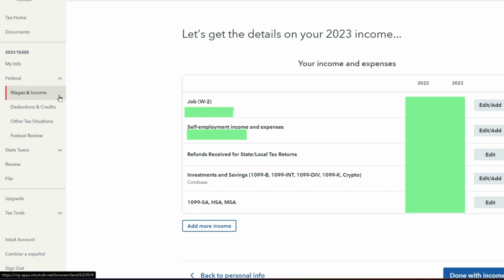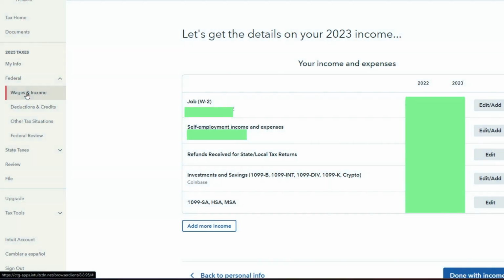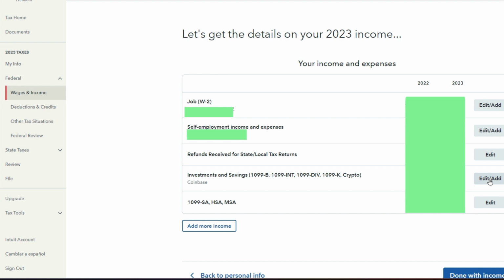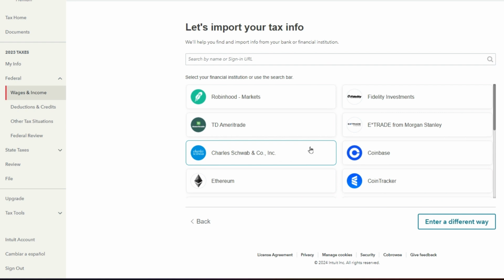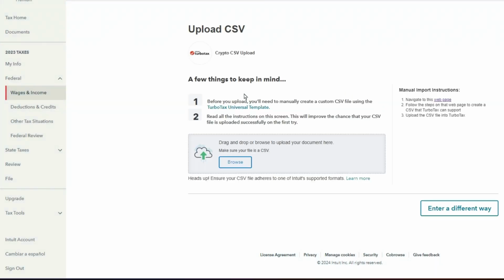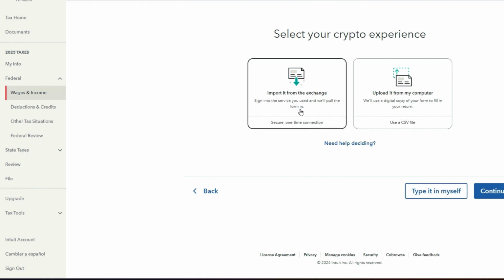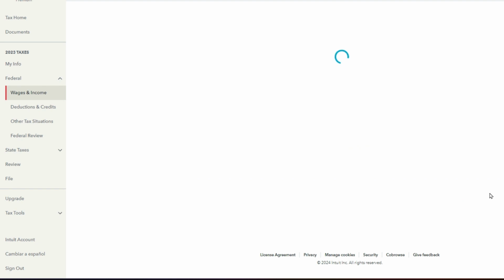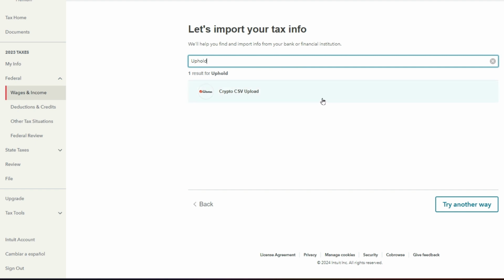Troubles with Uploading Uphold Info on TurboTax | Ujamaa Network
Join Ujamaa Network as we discuss the challenges of uploading Uphold information on TurboTax. In this video, we explore common issues users encounter when attempting to import their Uphold transaction data into TurboTax for tax filing purposes. From formatting issues to technical glitches, navigating this process can be daunting. We'll share insights, tips, and potential solutions to help you overcome these challenges and streamline your tax preparation process. Watch now to learn more about managing Uphold data with TurboTax!